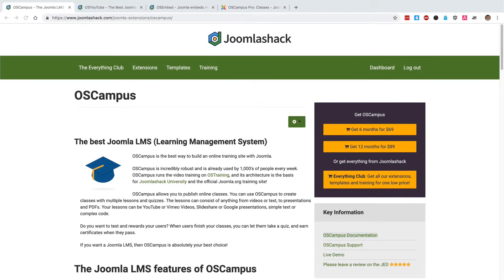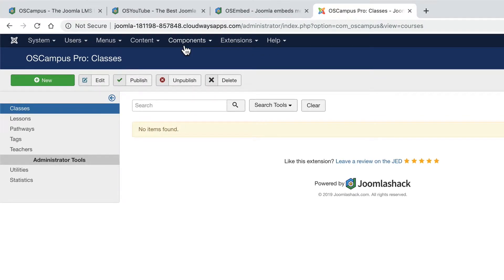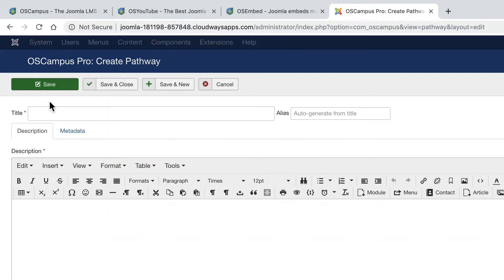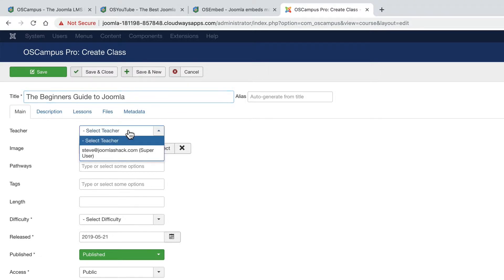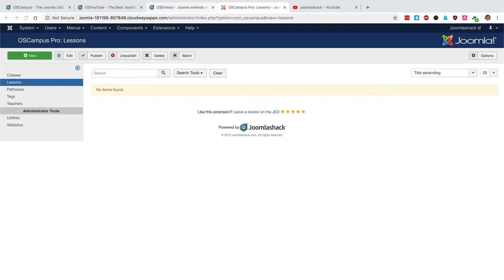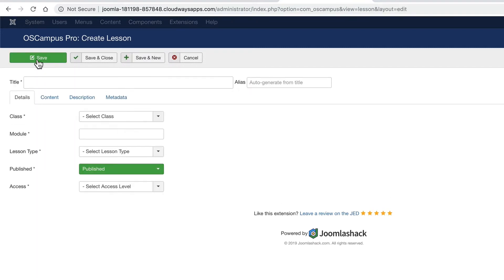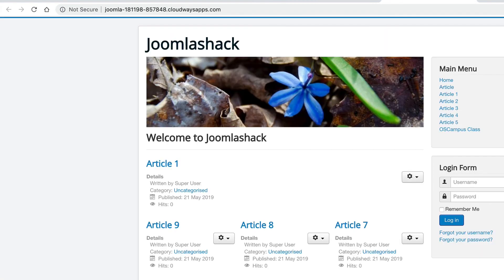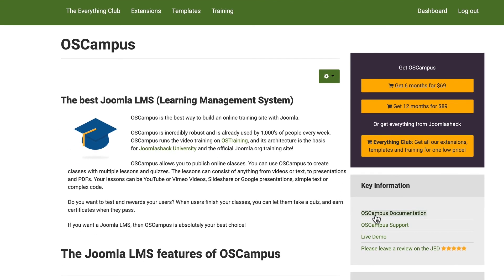How to Build a Joomla Learning Management System (LMS) with OSCampus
OSCampus is the best way to build an online training site with Joomla

OSCampus is incredibly robust and is already used by 1,000's of people every week. OSCampus runs the video training on OSTraining, and its architecture is the basis for Joomlashack University and the official Joomla.org training site!

OSCampus allows you to publish online classes. You can use OSCampus to create classes with multiple lessons and quizzes. The lessons can consist of anything from videos or text, to presentations and PDFs. Your lessons can be YouTube or Vimeo Videos, Slideshare or Google presentations, simple text or complex code.

Do you want to test and rewards your users? When users finish your classes, you can let them take a quiz, and earn certificates when they pass.

If you want a Joomla LMS, then OSCampus is absolutely your best choice!